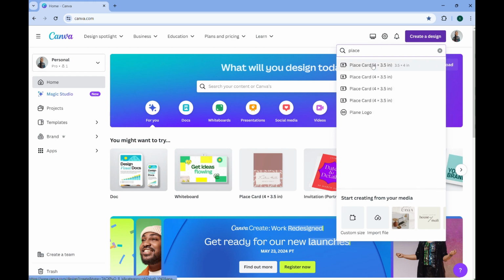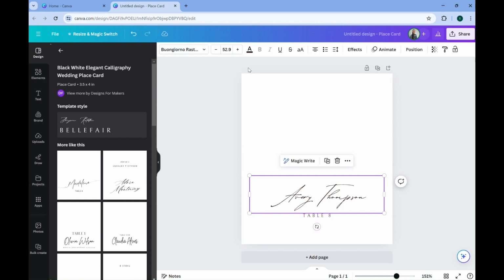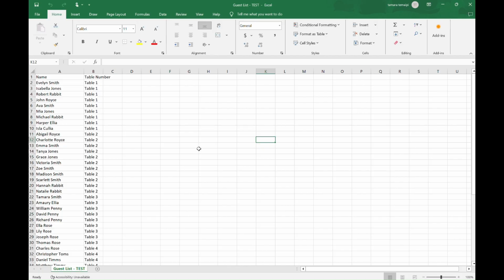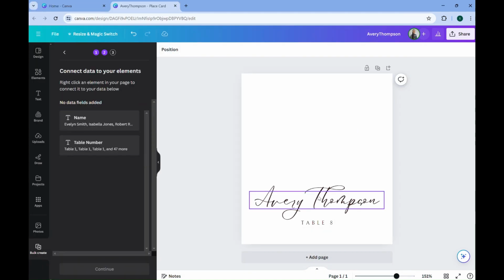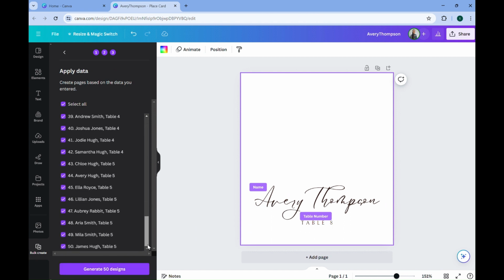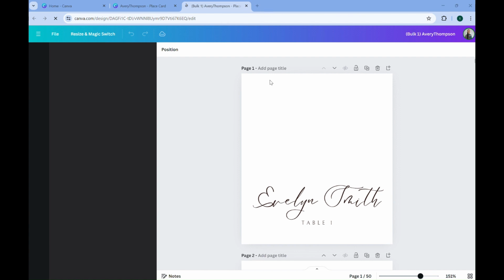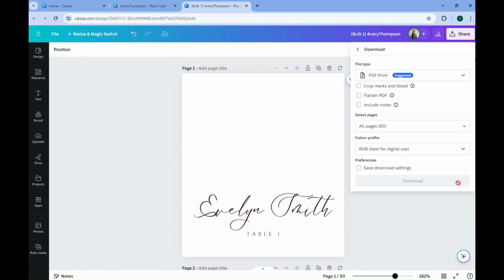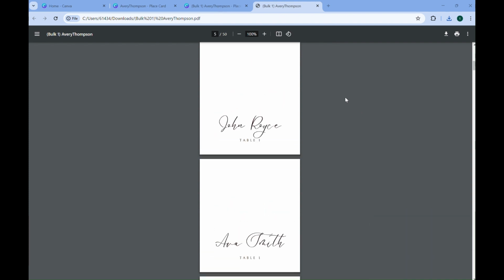How to Bulk Create Place Cards in 2 MINUTES using Canva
I wasted so much time customising invitations, place cards, and gosh knows what else... until I learnt this bulk uploading hack using Canva!

Learn how to create place cards for your entire wedding guest list in under two minutes, using Canva.